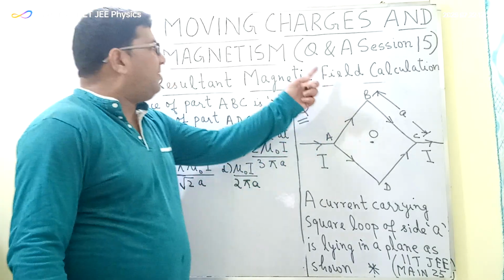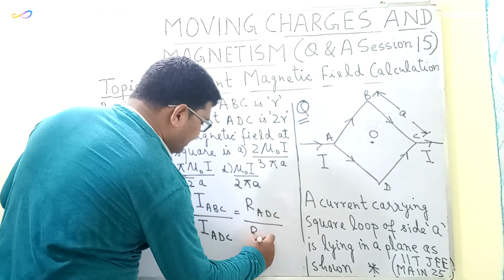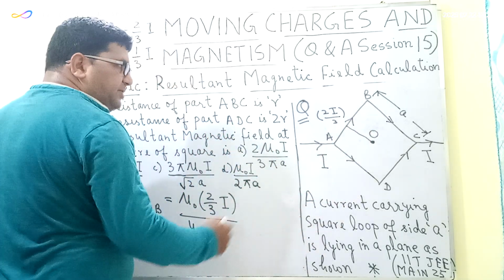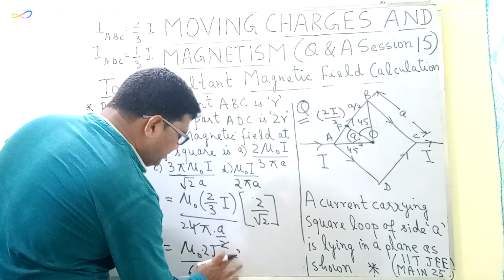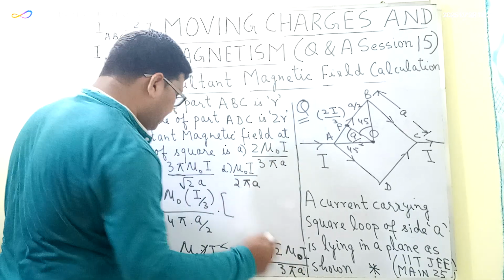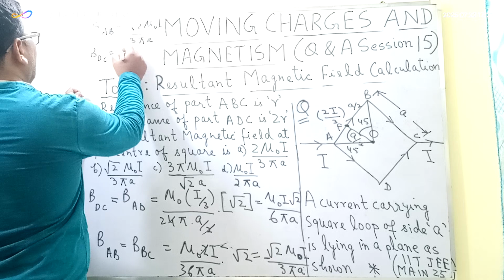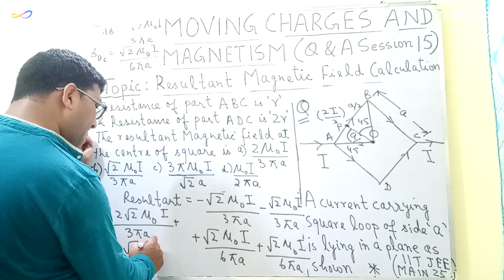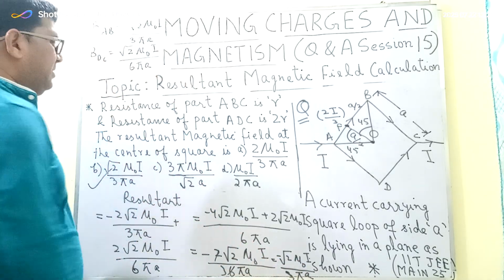Calculating Resultant Magnetic Field: Key concepts & Formulas - Question & Answer Session 15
Calculating Resultant Magnetic Field: Key concepts & Formulas explained - Question & Answer Session 15

Method  of Solving: First find the current in each part . Then find the magnitude of the Magnetic field due to each part . Add the Magnetic Field due to each part considering the sign convention ( Magnetic field is taken negative if it is directed into the plane and positive if directed out of the plane ) to get the resultant magnetic field.

In this session , we will understand essential concepts and formulas explore critical related to magnetic fields, including how to calculate resultant magnetic fields .

### What You Will Learn :
- ** How to find Resultant Magnetic Fields**:
  - How to use Right Hand Thumb Rule to find the direction of Magnetic Fields

- **Resultant Magnetic Fields**:
  - The concept of resultant magnetic fields and how they are formed.
  - Important terms: Addition of Magnetic Fields

- **Key Formulas**:
  - Fundamental equation for calculating the magnetic fields due to a current carrying conductor
  - Understanding the Right Hand Thumb Rule

### Why It Matters:
Understanding the Resultant Magnetic Field is important in many fields including physics, engineering, and  medical technologies like MRI machines.

### Who Should Watch:
- High school and college students studying physics
- Educators looking for effective teaching resources
- Anyone interested in deepening their knowledge of magnetism and its principles

### Engage With Us:
- Have questions? Leave them in the comments below, and we’ll answer them asap

**Keywords**: Resultant Magnetic Fields, Magnetic Field Formulas, Physics Education, Magnetism Concepts, Biot-Savart Law, Ampere’s Law, Uniform Magnetic Fields, Right Hand Thumb Rule